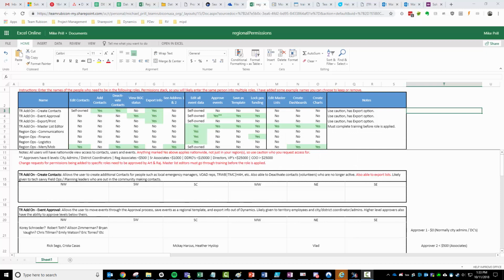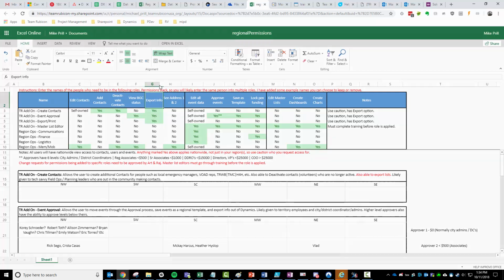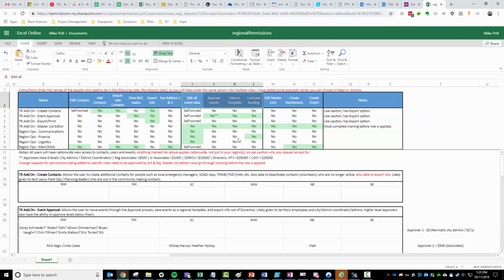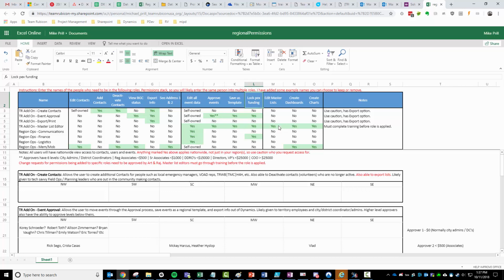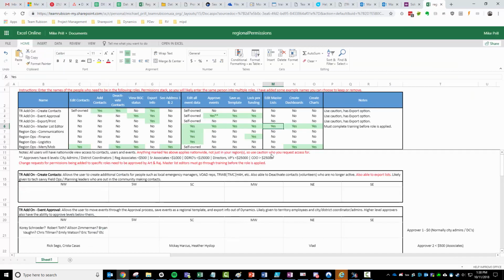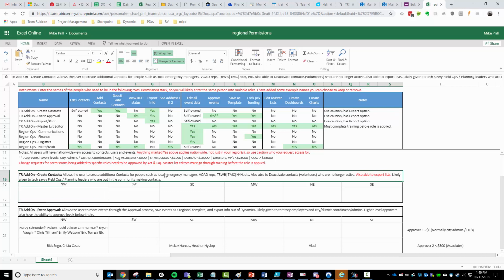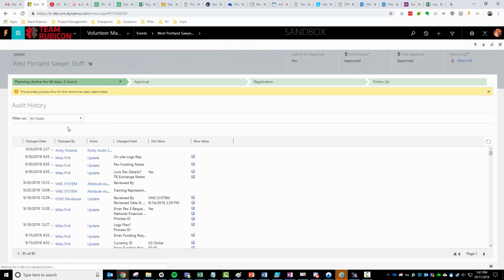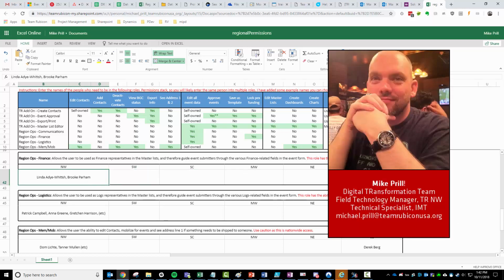DX VMS Permissions